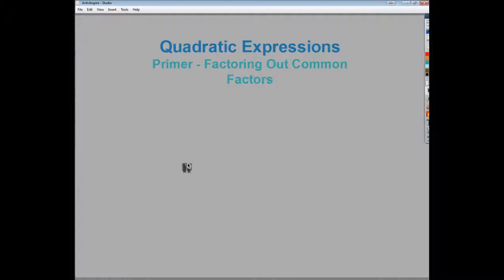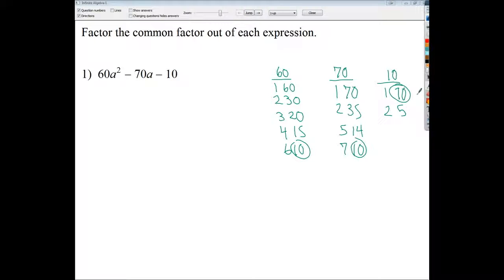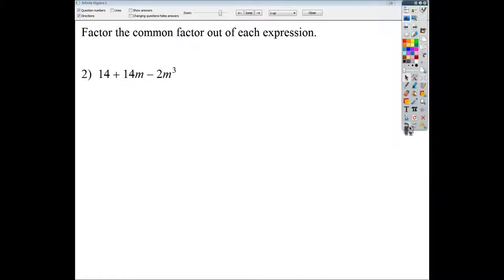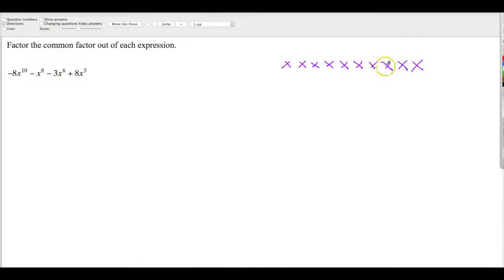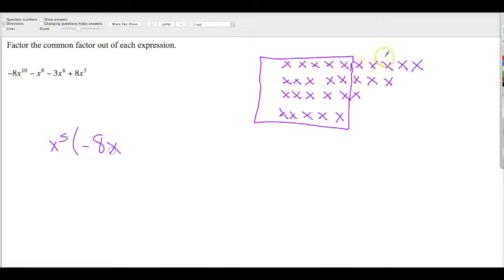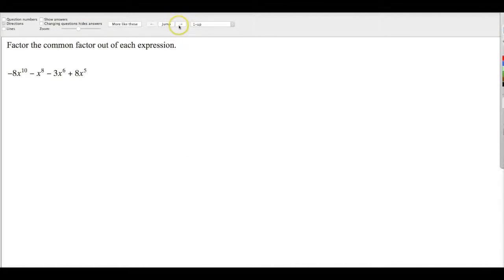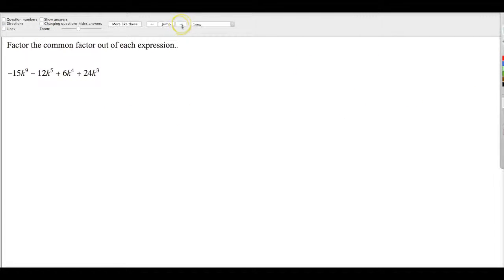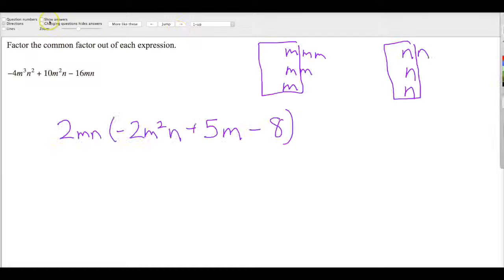Quadratic Expressions - PreLesson Skill - Factoring Out Common Factors